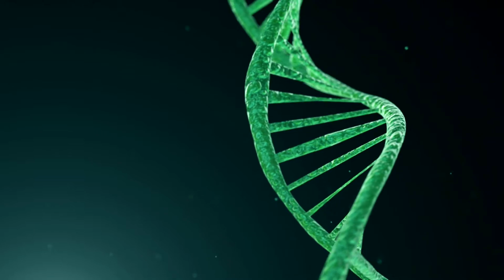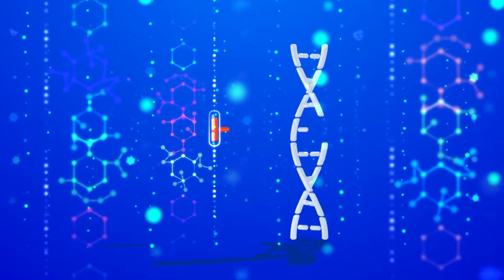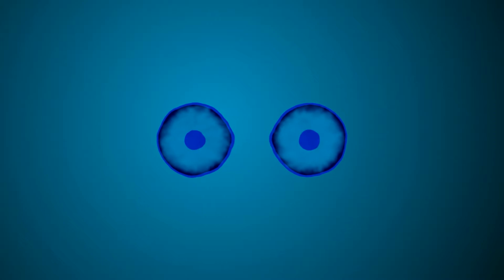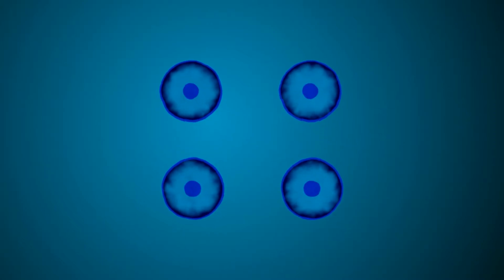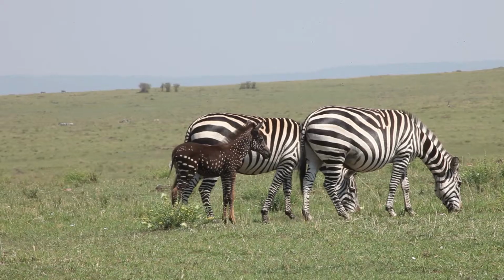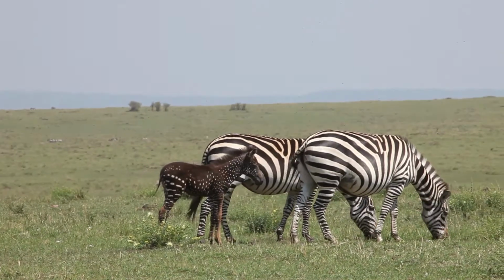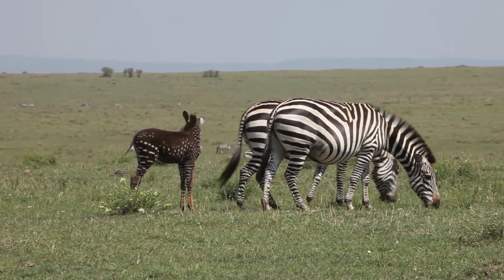Refresh your Senior Syllabus: Biology Unit 4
Revision video for Unit 4, Heredity and continuity of life.
• Topic 1: DNA, genes and the continuity of life
• Topic 2: Continuity of life on Earth

Studying biology can lead to jobs in:
• food and marine sciences
• agriculture
• biotechnology
• environmental rehabilitation
• biosecurity
• quarantine
• conservation
• forensics
• sustainability.